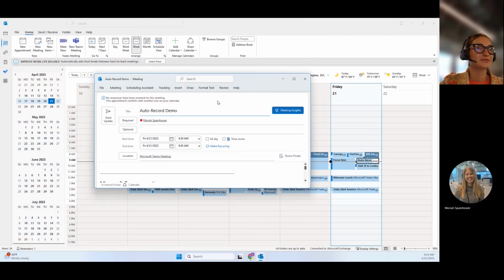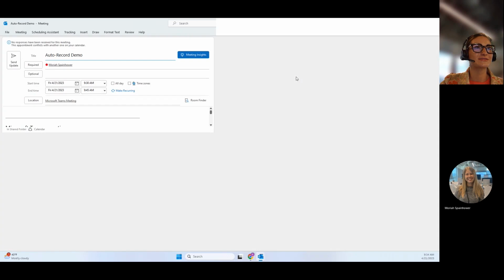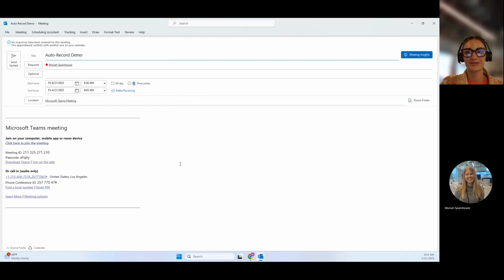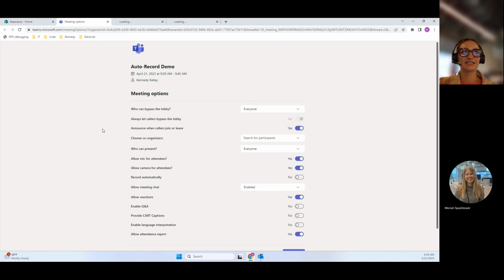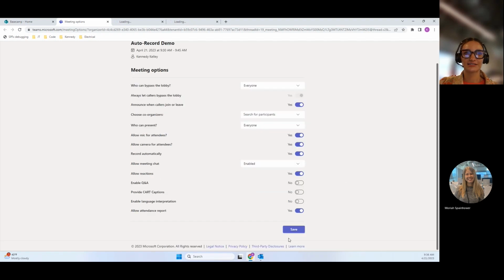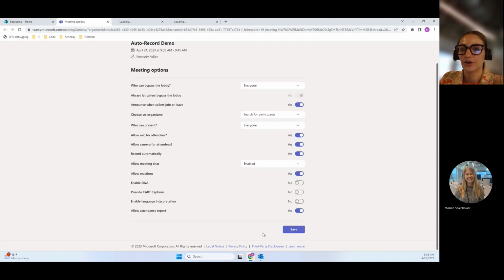How To Automatically Record Teams Meetings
Learn how to automatically record Teams meetings in Outlook from JourneyTEAM developer, Kenmnedy Kelly.